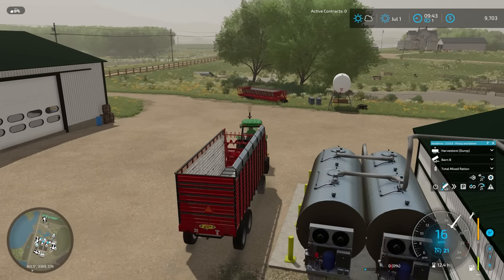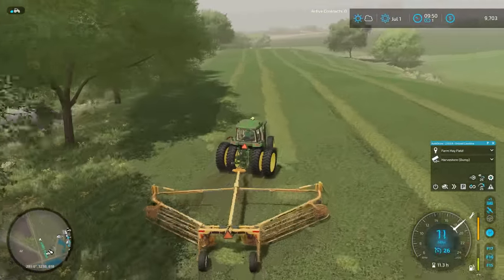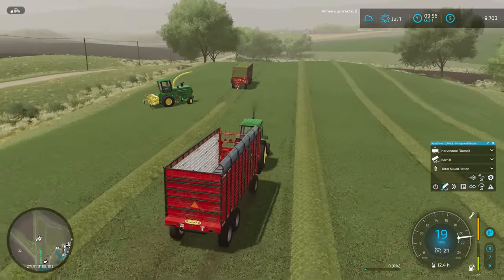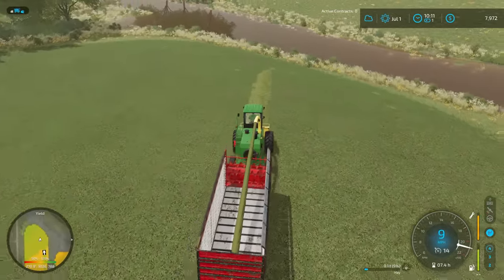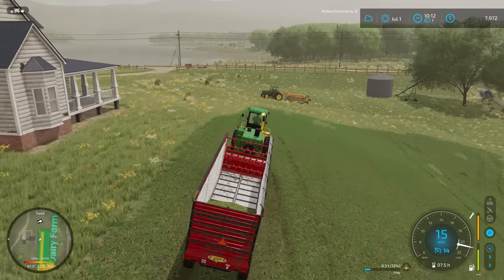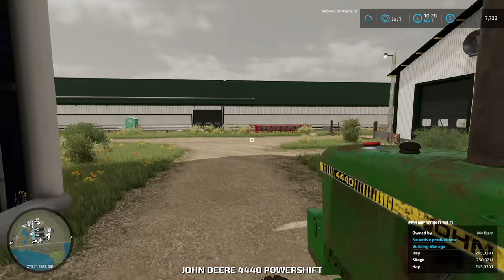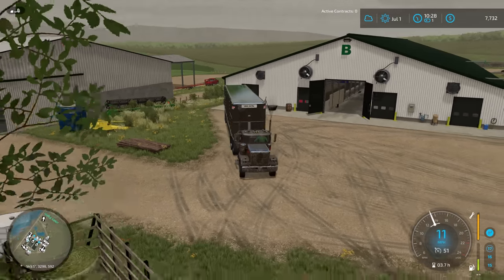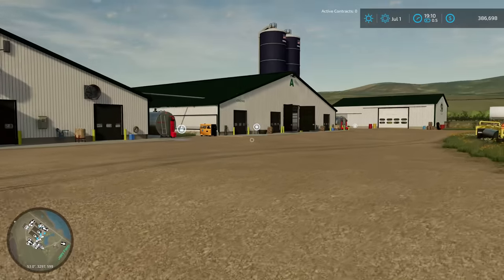We DOUBLED our cows! Time to move them around! - IOWA DAIRY - UMRV EP29 - FS22